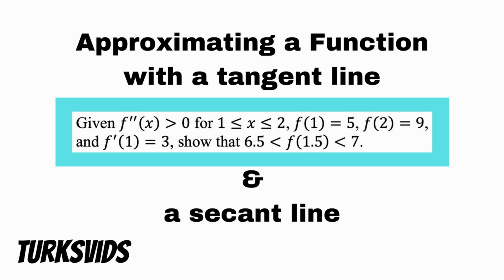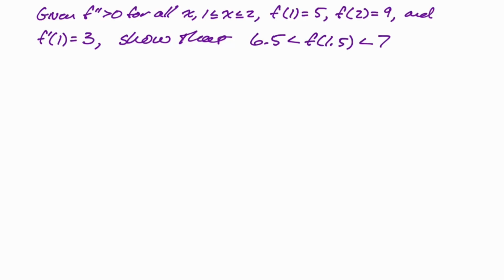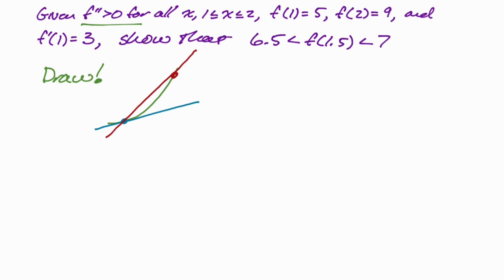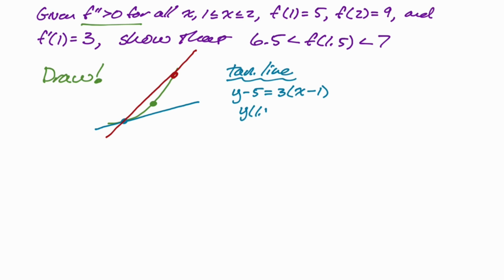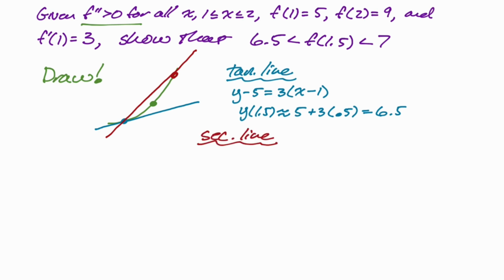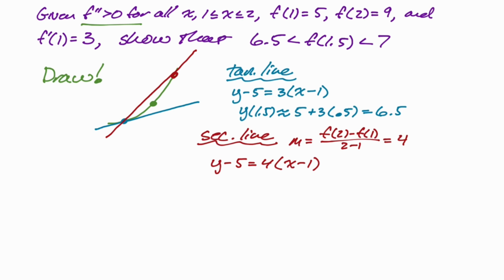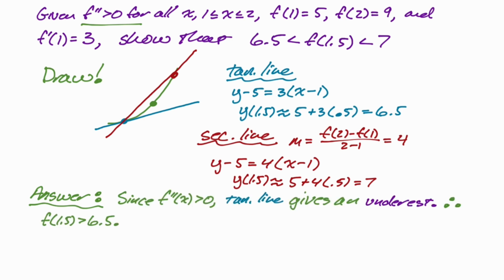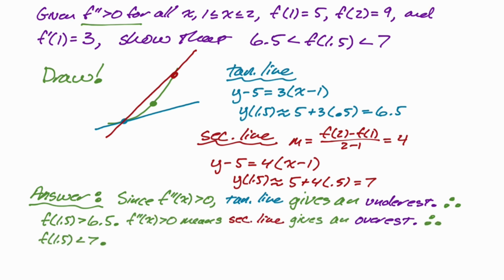Using Tangent and Secant Lines to Approximate Function Value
In this video we use a given information to write the equation of a tangent line and of a secant line and then use those to approximate the value of a function.  We then reason that the value of the function is between the tangent approximation and the secant approximation.

This is a good quick practice problem for the AP Calculus AB and BC exams.  You might see something like this on the multiple choice or the free response (FRQs).  Notation matters!  If something is an approximation, use the approximately equal to sign!

CED Topics:
2.2, 4.6